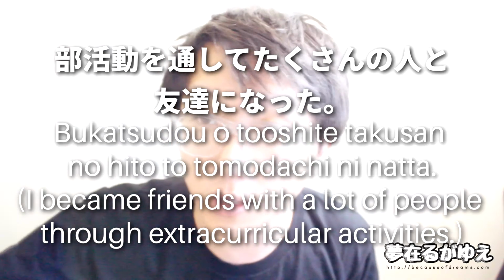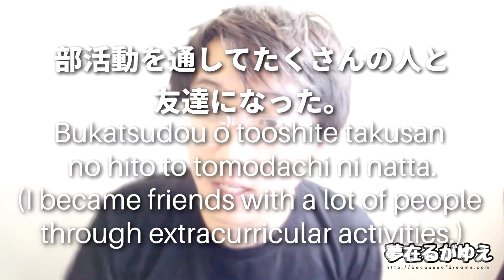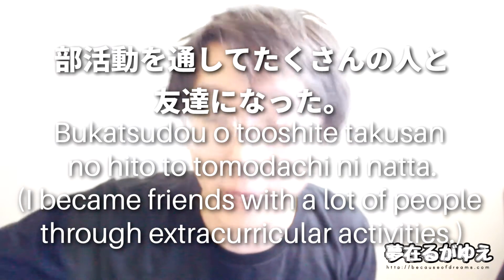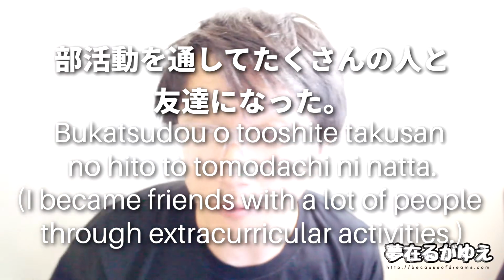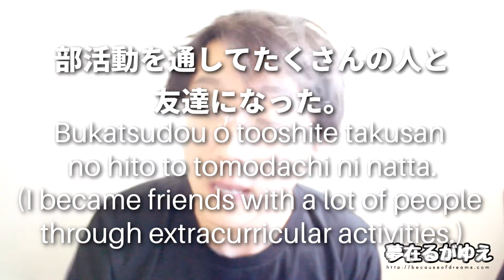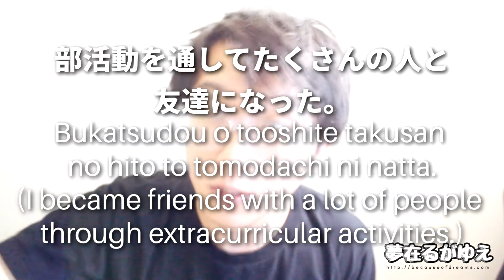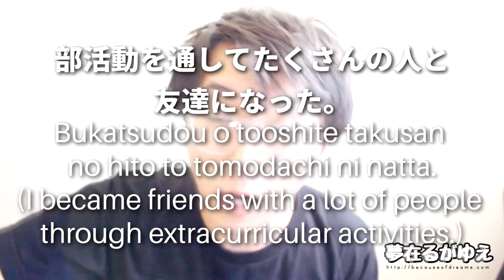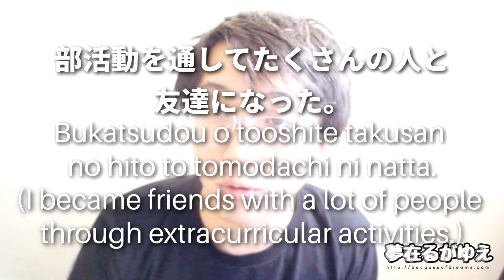「Learn Japanese」 NOUN + を通して as “through NOUN”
When the phrasing を通して follows after a noun word, it establishes the noun as a medium through which the following verb statement occurs. The noun word itself can be any number of things, including people, events, activities, and even actions.

Example(s):

インターネットを通して服を買う人が少なくない。
Internet o tooshite fuku o kau hito ga sukunakunai.
(There are a lot of people who buy clothes through the internet.)

部活動を通してたくさんの人と友達になった。
Bukatsudou o tooshite takusan no hito to tomodachi ni natta.
(I became friends with a lot of people through extracurricular activities.)

このところは友達を通して聞いた。
Kono tokoro wa tomodachi o tooshite kiita.
(I heard about this place via a friend.)

Edit(s):